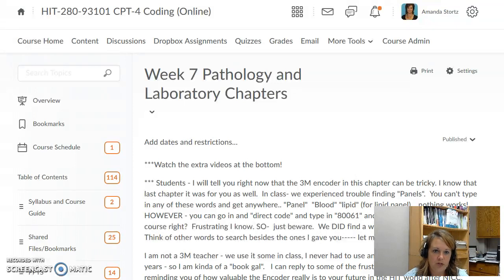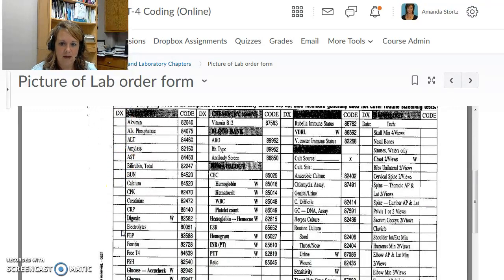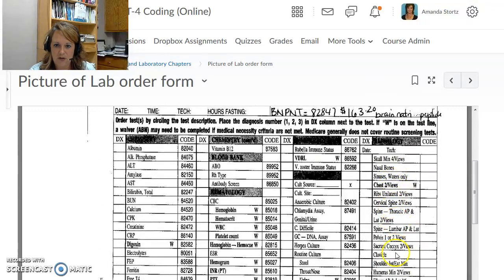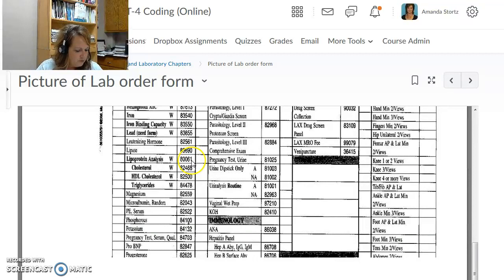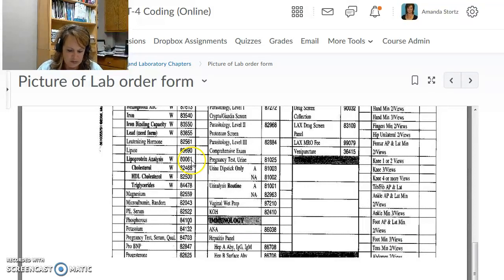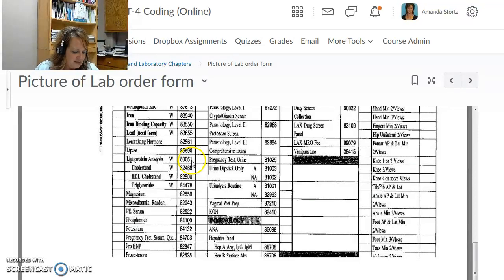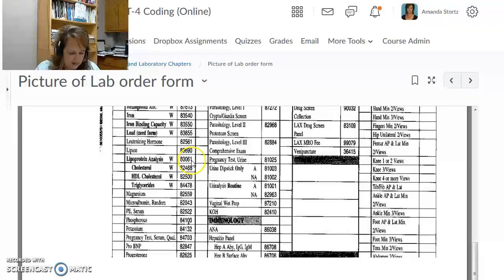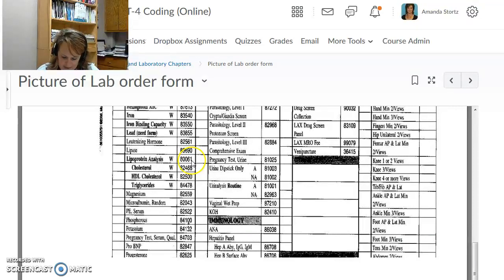Path and Lab Coding